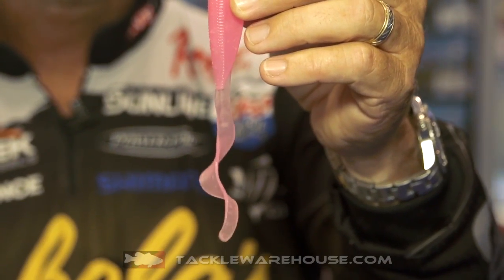Z-Man 5" Streakz Curly Tailz with David Walker | ICAST 2016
Tackle Warehouse discusses the new Z-Man 5" Streakz Curly Tailz with Elite Series Pro David Walker at the 2016 ICAST Show in Orlando.